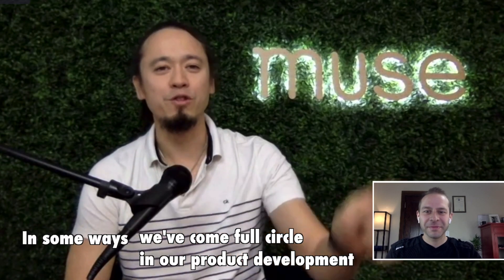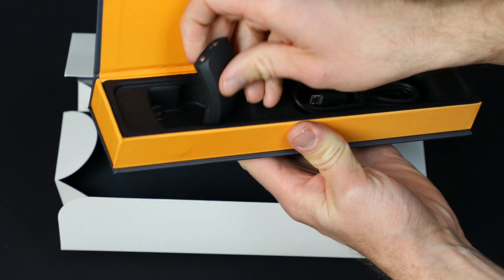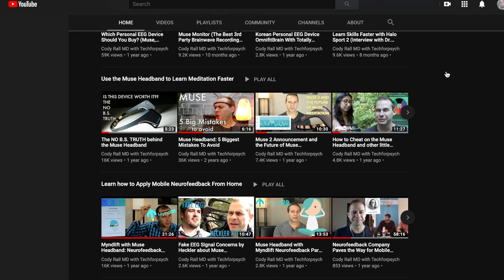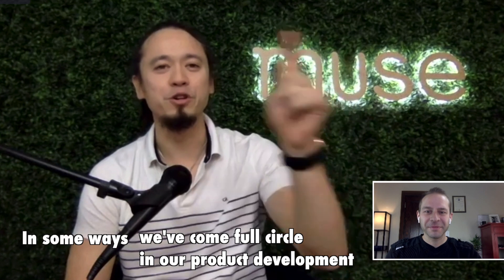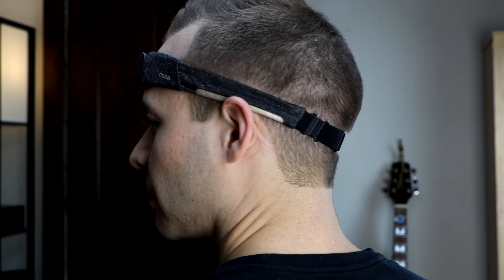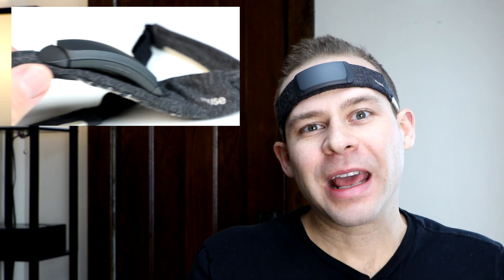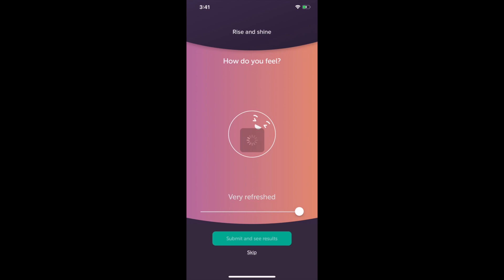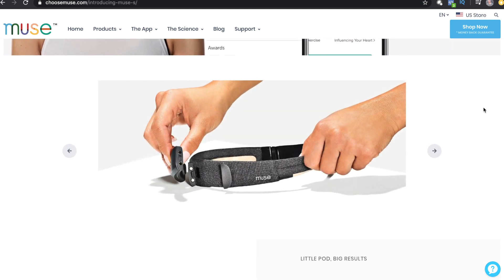The Official Muse S Review (Cody Rall and Chris Aimone)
In this video, Dr. Cody reveals the new Muse S